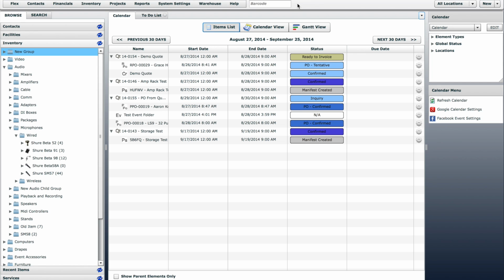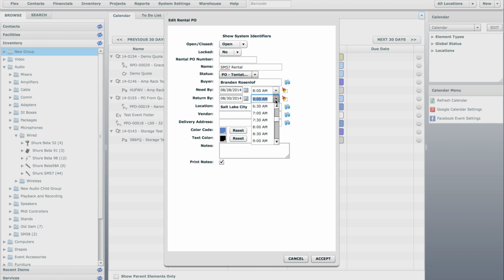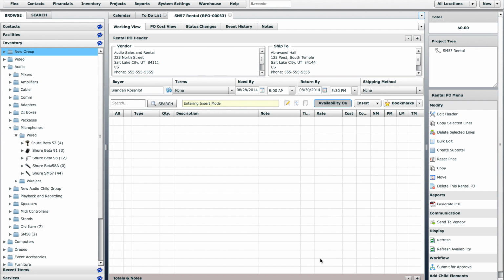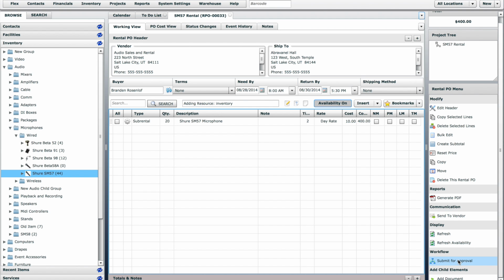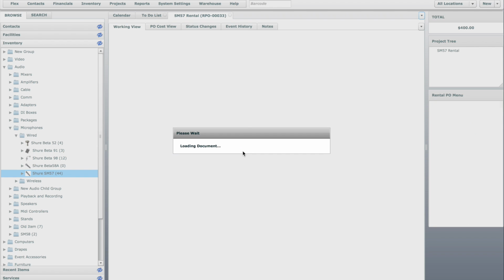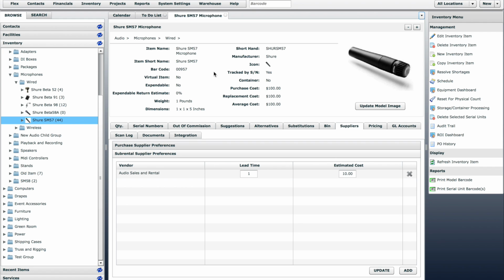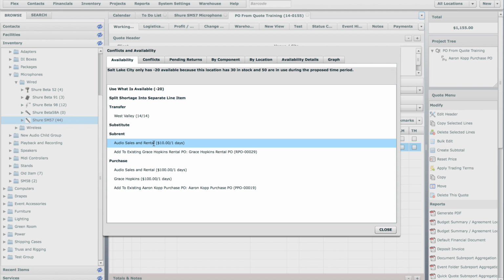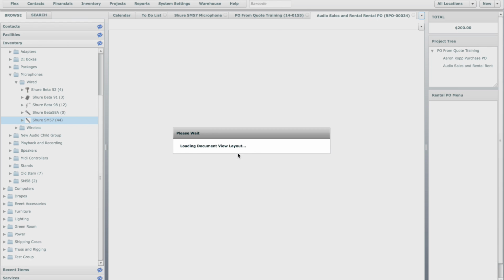Create a Rental PO